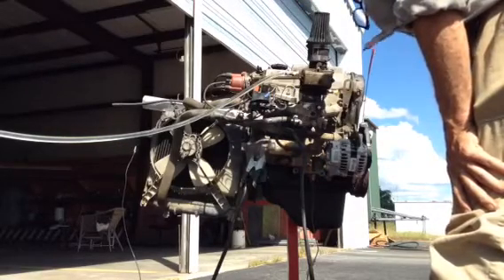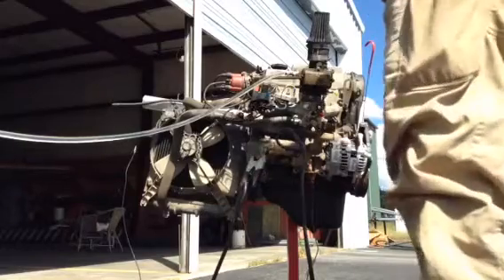Starting the Suzuki 993 cc engine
Suzuki 993 cc engine is using an HEI module to drive the ignition system.